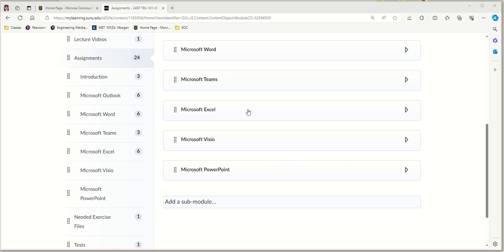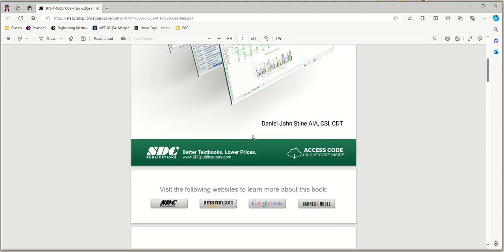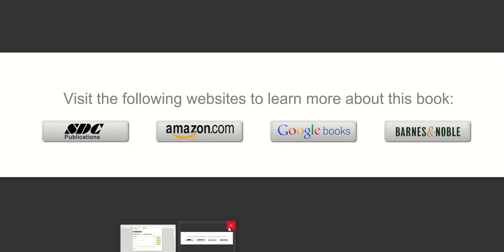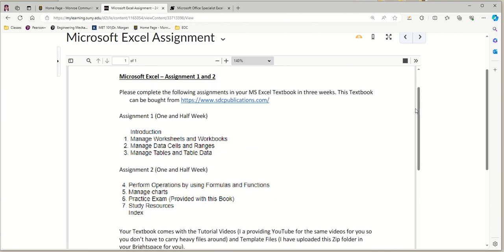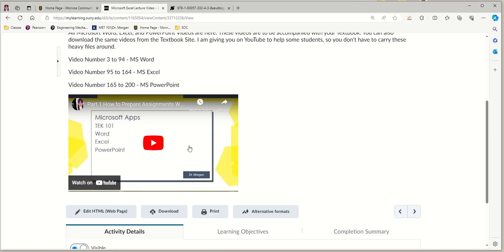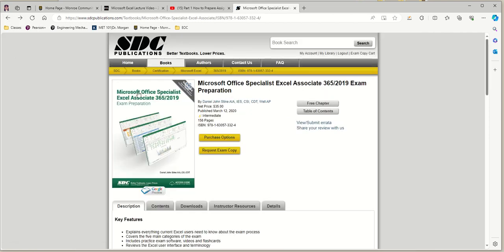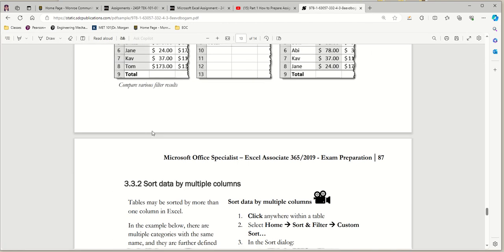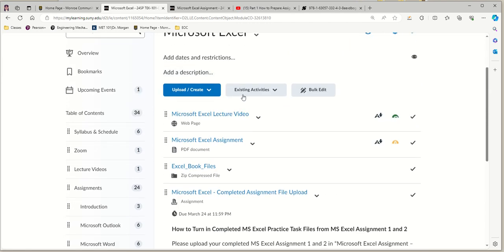Microsoft Excel Lecture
Dr. Kay Morgan
MCC-SUNY